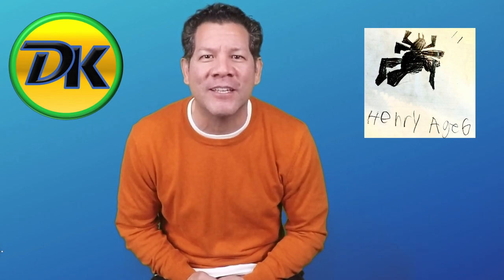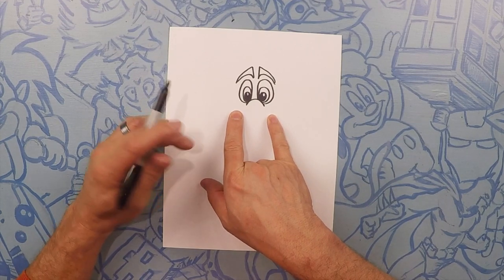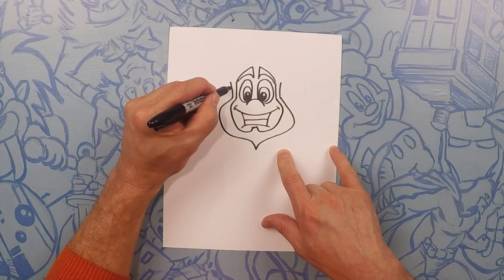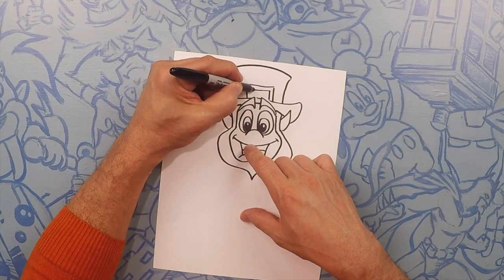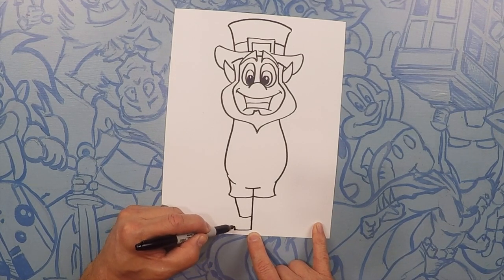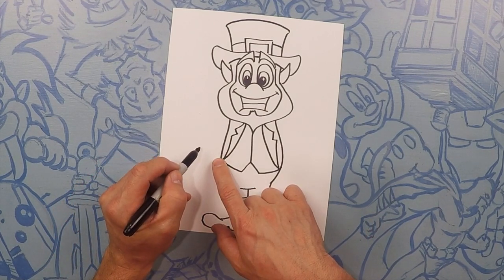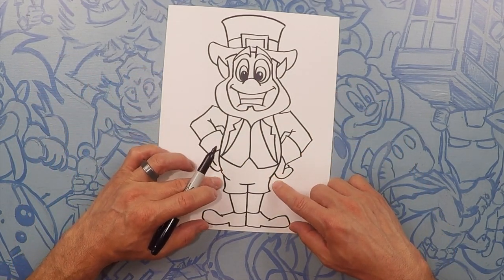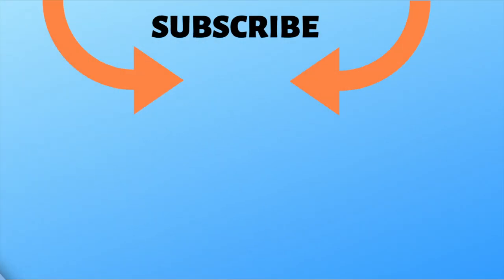How to Draw Leprechaun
Happy St. Patrick's Day Draw Kids!!
Come draw this fun Leprechaun with us to celebrate this lucky holiday!